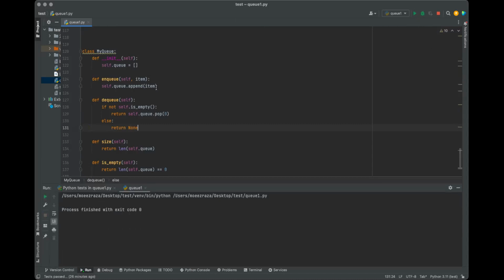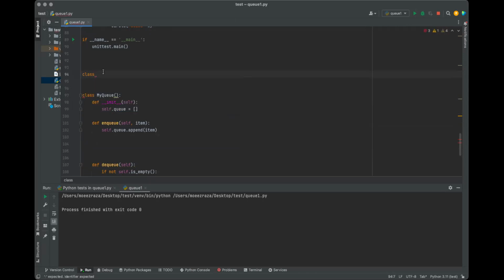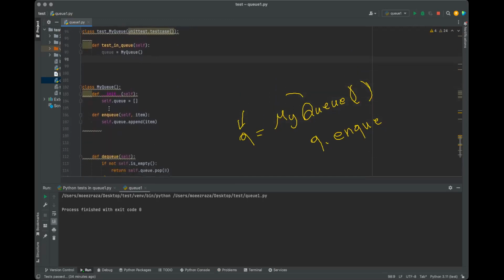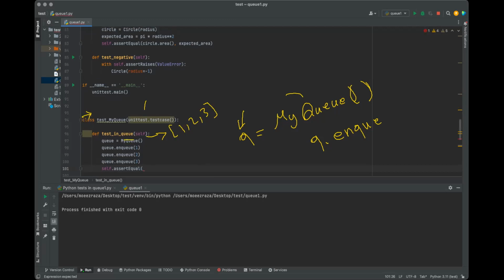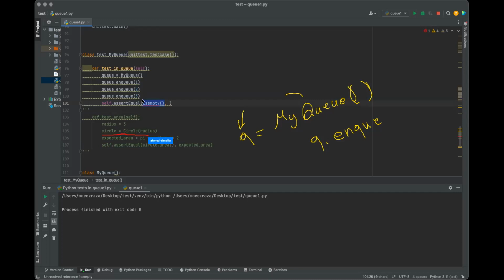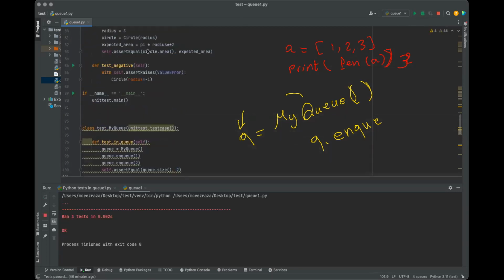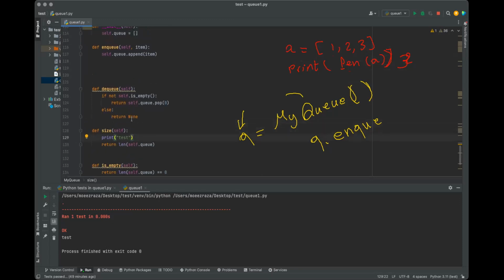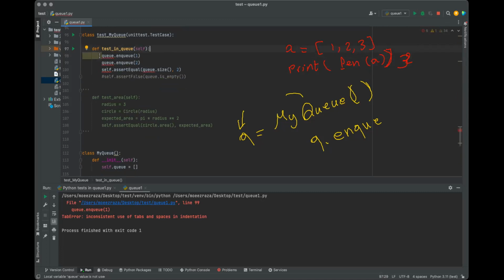OOP Python Class 16(Part 3 - Exploring Python Queue Class In-Depth Unit Testing + Assert Statements)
1) Python Queue Class Unit Tests: A User's Journey

2) Comprehensive Testing: Unraveling the inQ, size, and isEmpty Methods

3) Overcoming Assert Statement Challenges: A Glimpse into the Next Session's Plans